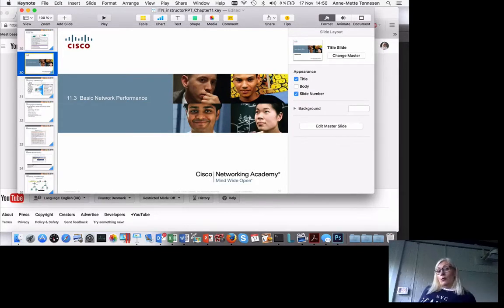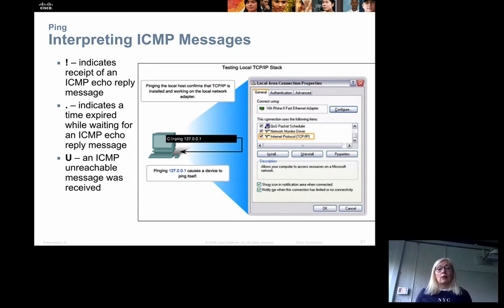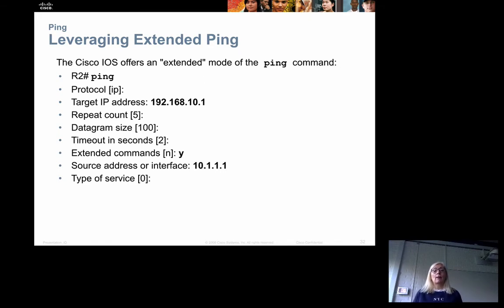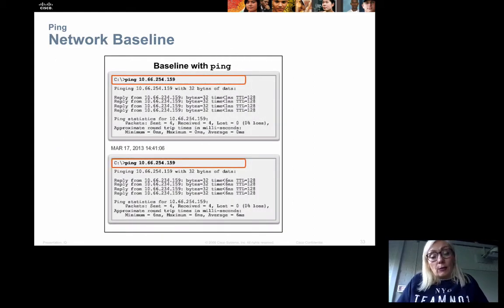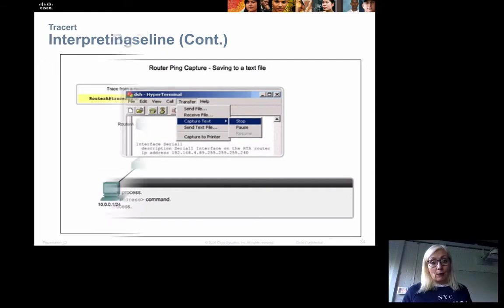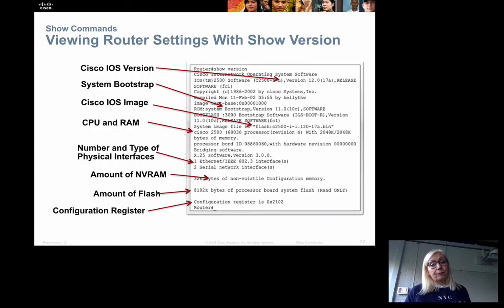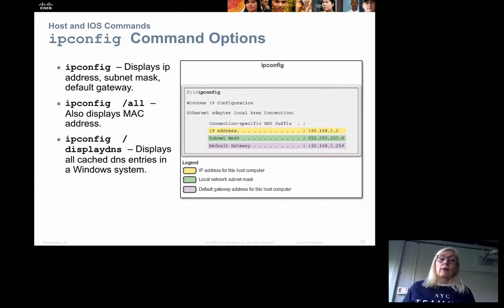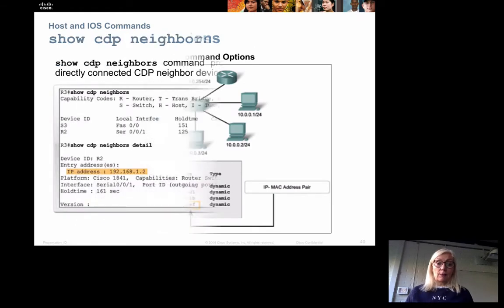CCNA1 Chapter 11 part 3